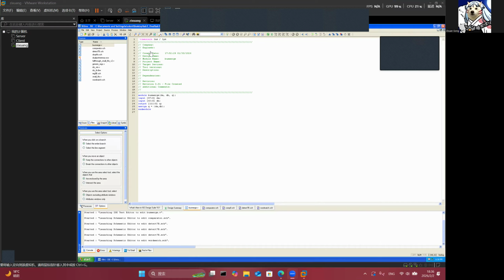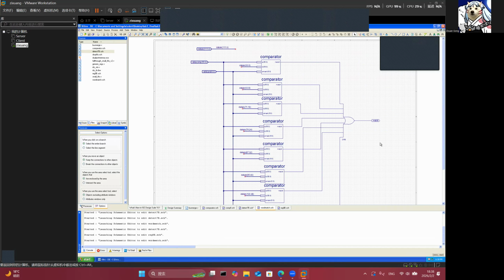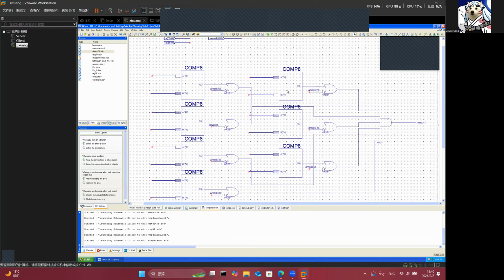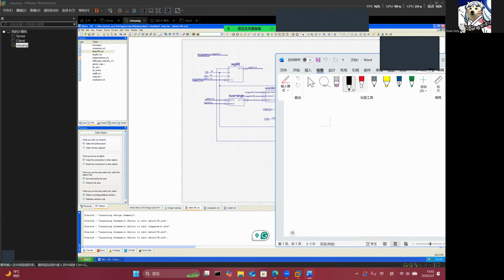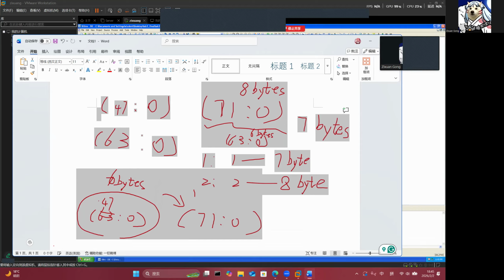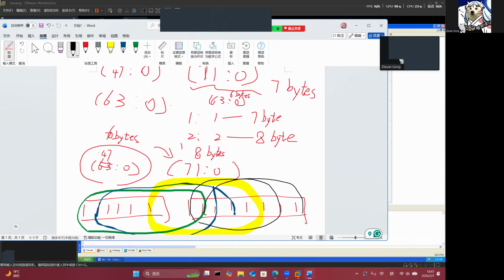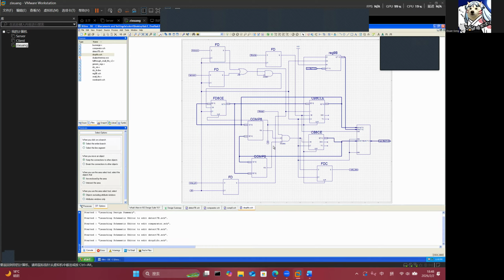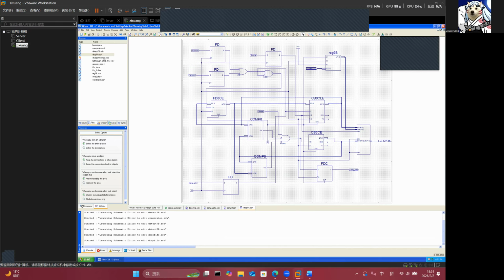EE533 LAB3 DEMO